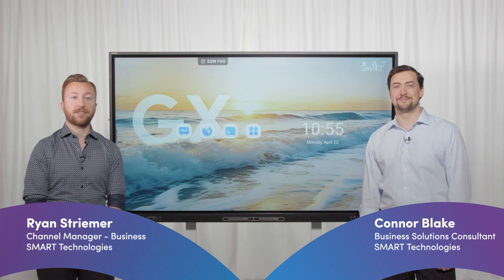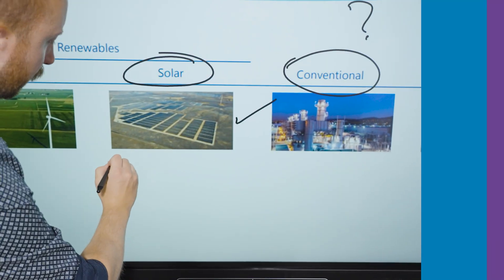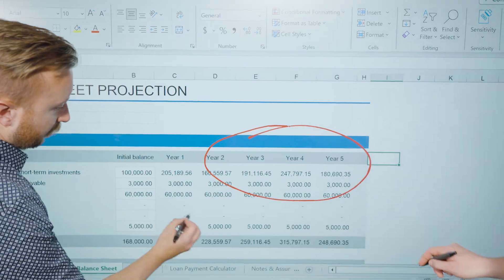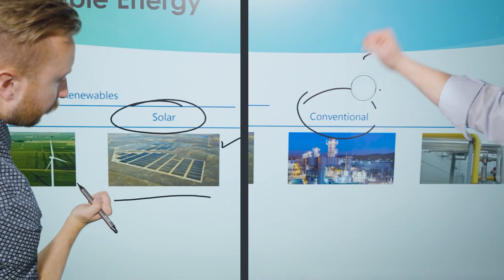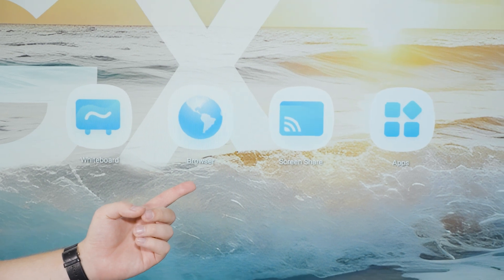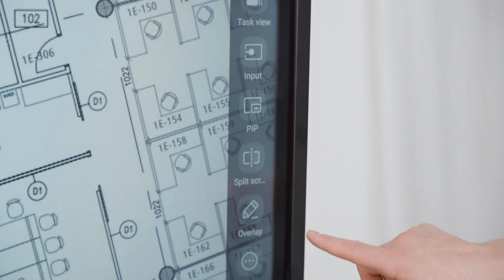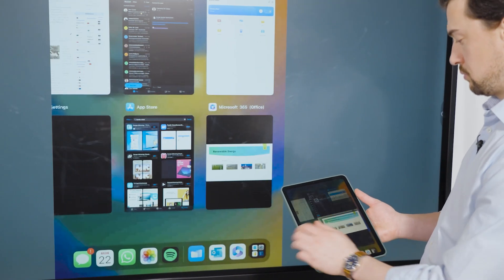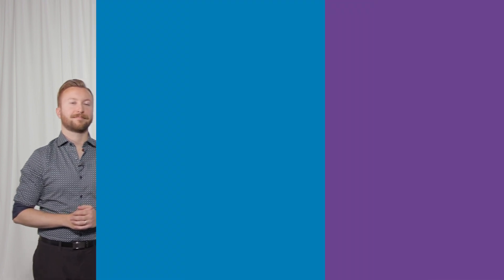Award-winning interactivity | GX series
Want to improve meetings without breaking the bank? The award-winning SMART Board® GX series consistently creates an environment where professionals and their ideas can meet.